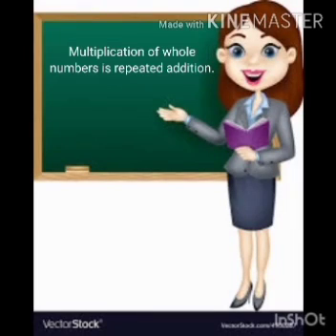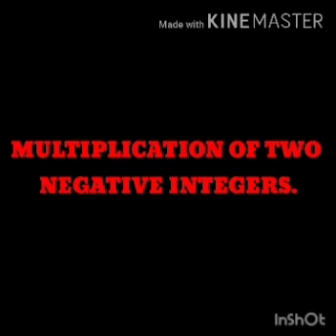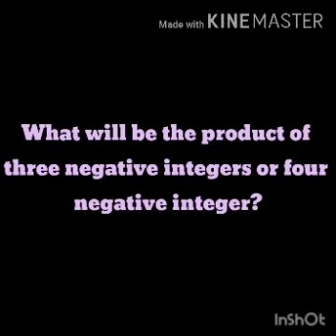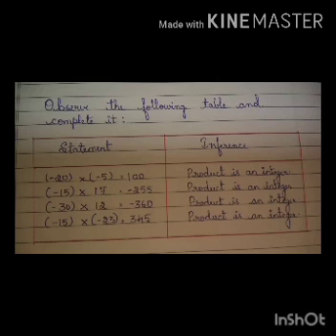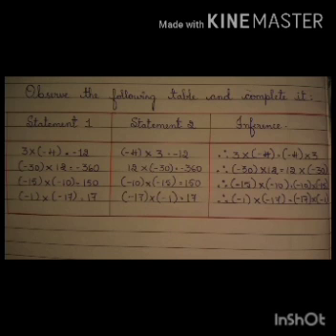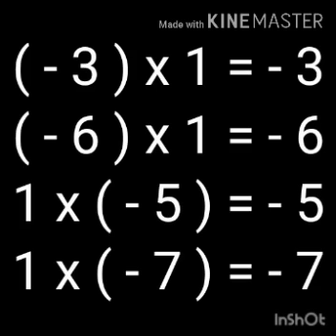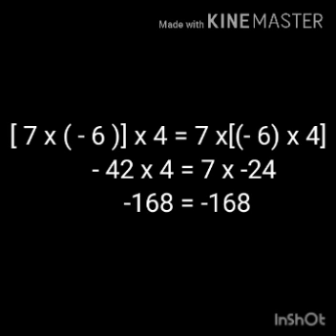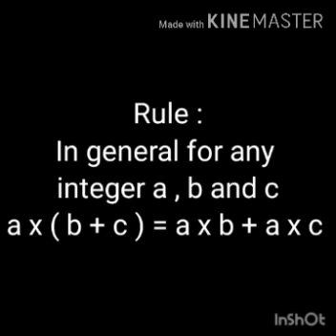EM Math Class 7 Chapter 1 {Part 3}